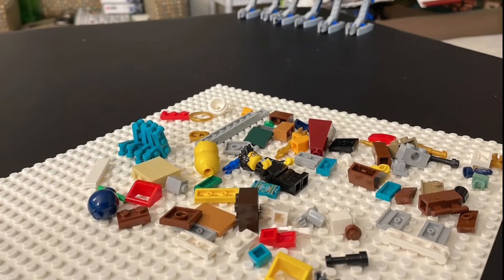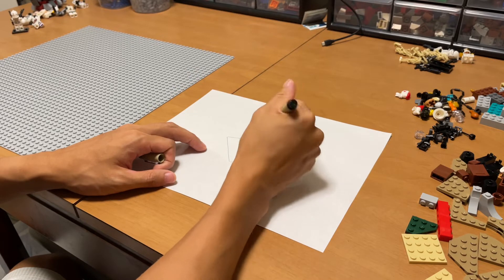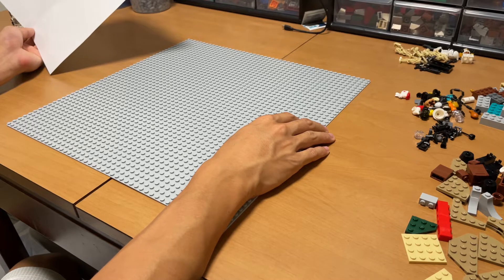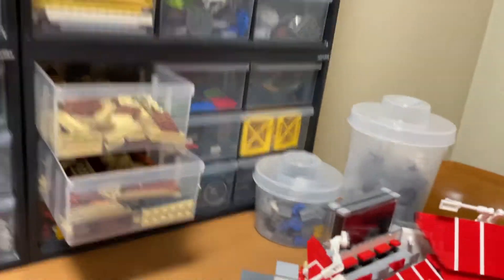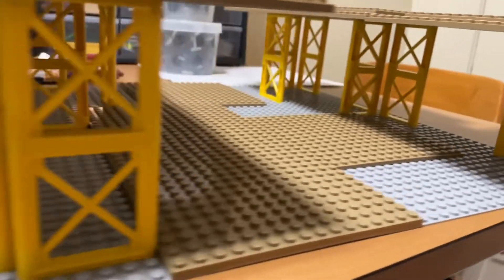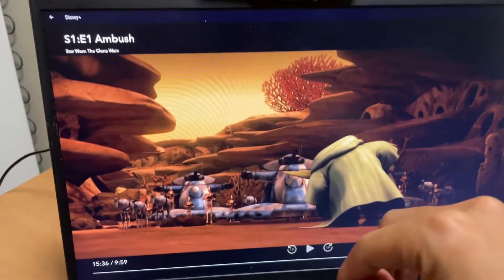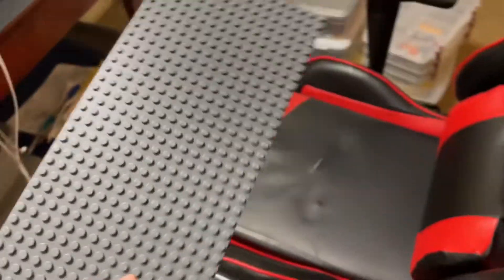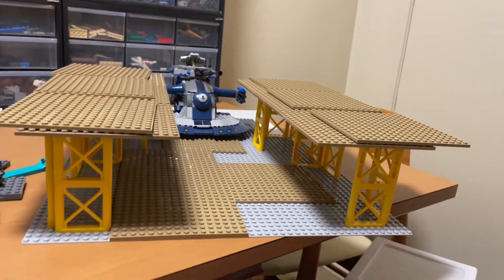Building Ambush LEGO Star Wars MOC | Week 1 “Structure & Outlines”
Welcome back to Monday MOCs! It’s week 1 and I will be doing the clone wars MOC from the season 1 episode 1, Ambush. This week we will just be starting the MOC so figuring out, planning, laying a simple groundwork, you know how week 1’s usually go.